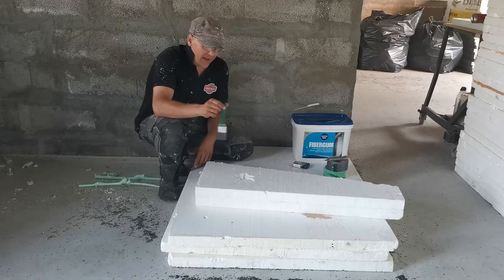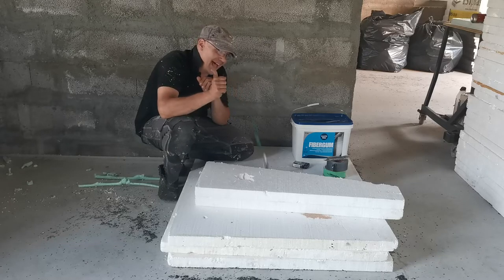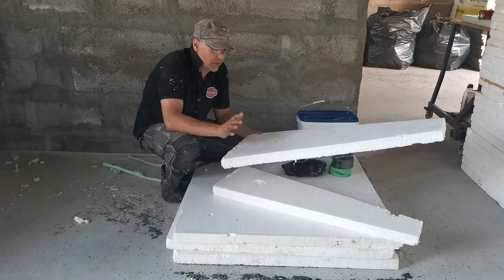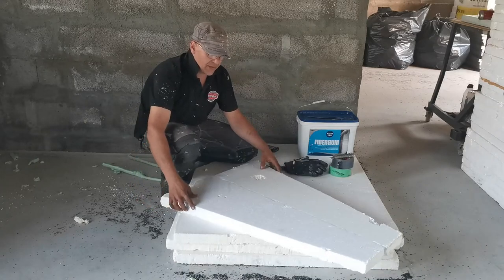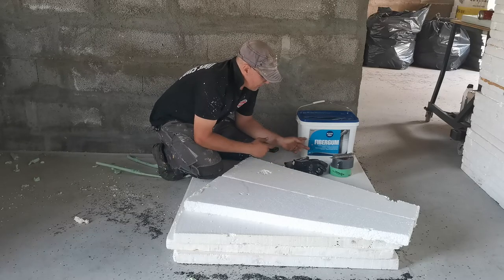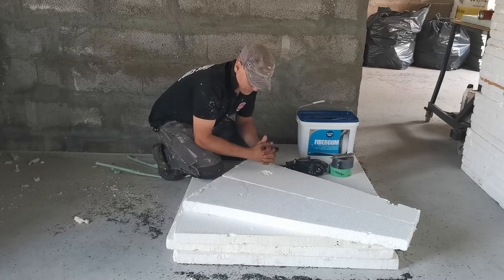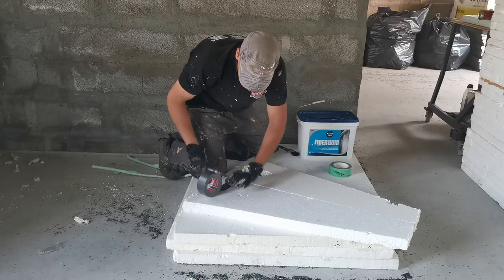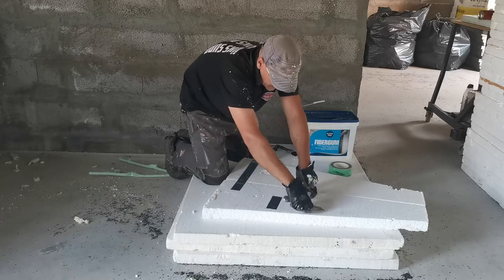[130] Idea for insulation air tightness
It works 99% i swapet the glue out for a diffrent company one that is better half way in